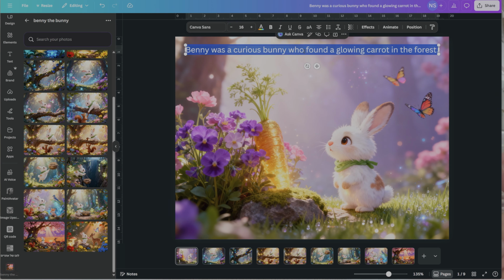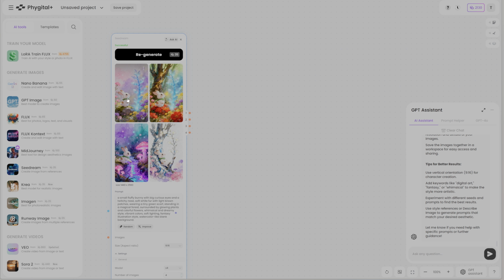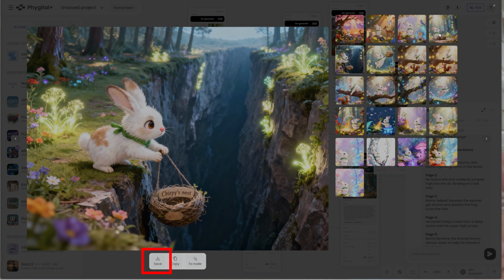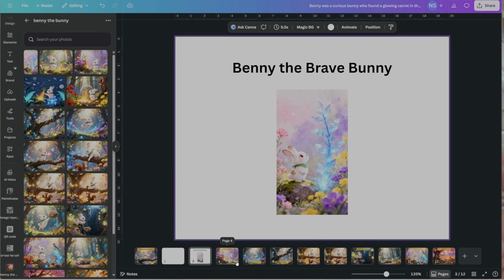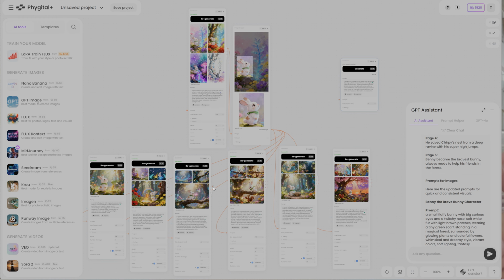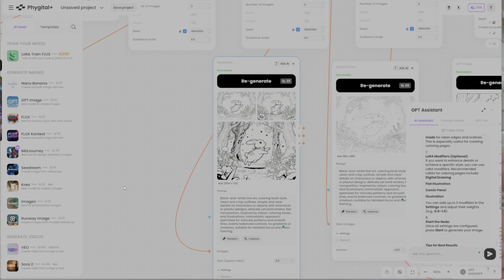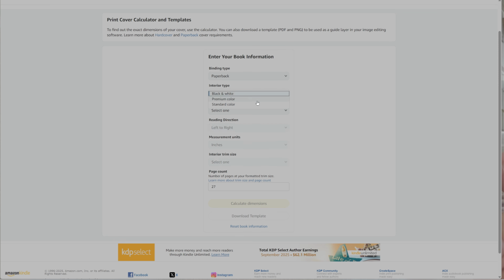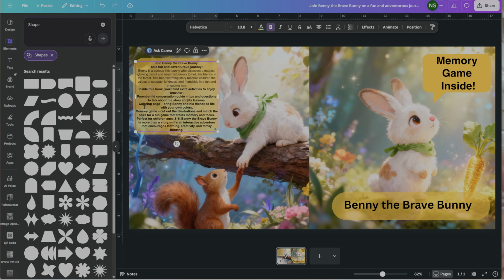How to Make a Full Kids Book Using AI Tools Step by Step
00:00 Create a Full Children’s Book Using AI Tools Step by Step
00:13 Write the Story of the Book Using ChatGPT Inside Phygital+
01:55 Use the Crop Tool in Phygital+ to Edit and Adjust the AI Images for Free
03:38 Move to Canva and Set the Correct Dimensions to Start the Book Design
04:39 Add All the Images and Text to Create the Book Layout in Canva
05:12 Write and Format the Story Text Inside the Children’s Book Pages
05:24 Add Extra Pages to Make the Book Longer and More Balanced
05:42 Create the Copyright Page with the Required Book Information
06:04 Add a Dedication Page to Personalize and Make the Book Special
06:15 Fill More Pages Without Changing the Story to Increase Page Count
06:58 Create Fun Coloring Pages for Kids to Add Extra Value to the Book
09:28 Add the Coloring Page to the Final Book Layout in Canva
10:35 Design the Book Cover with Front and Back Images for Publishing

In this video, I show how to create a full children’s book using AI tools like Phygital+, ChatGPT, and Canva, and then get it ready for publishing on KDP. You’ll see how I generate the story and images in Phygital+, fix them with the crop tool, and design the book step by step in Canva. I also show how to add the story text, create extra pages, add a coloring section for kids, and design the perfect book cover. By the end of the video, you’ll know how to turn your AI-generated idea into a real printed book ready to upload to Amazon KDP.

You get a very special deal:
14-day trial, no credit card required
1-on-1 support to get started with the platform
30-day money-back guarantee